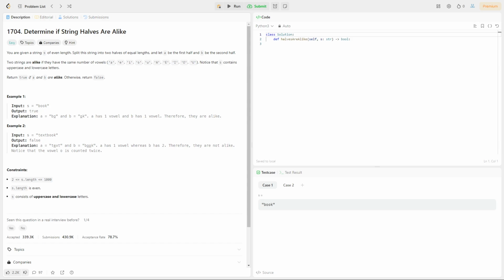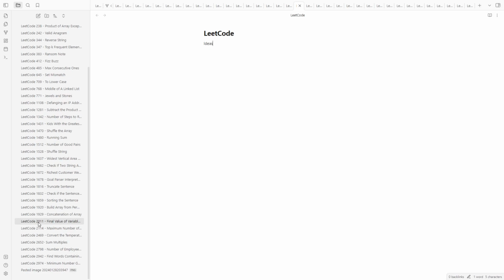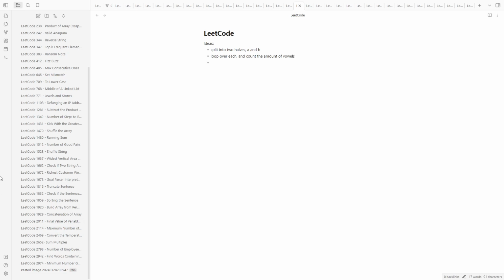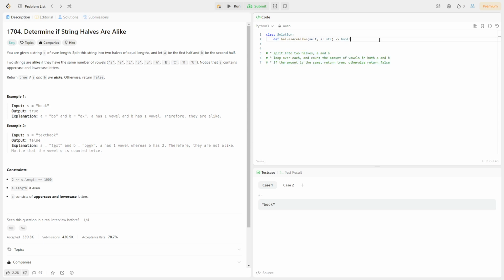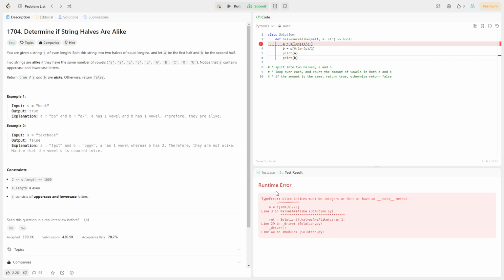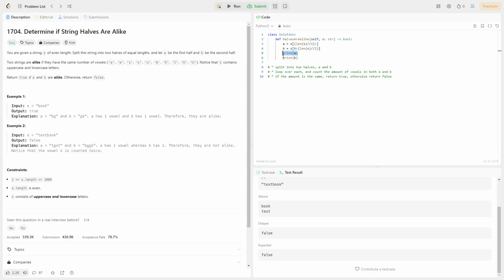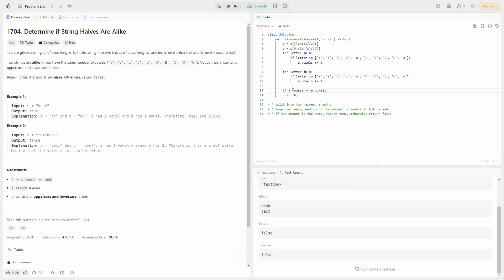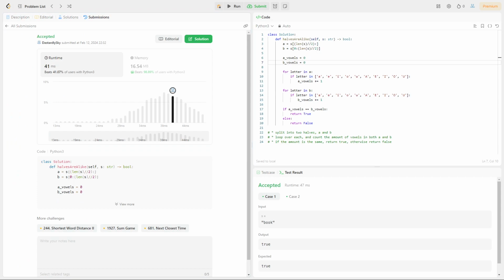my attempt at solving leetcode 1704: determine if string halves are alike [SOLVED]